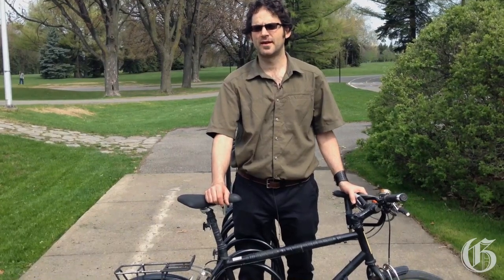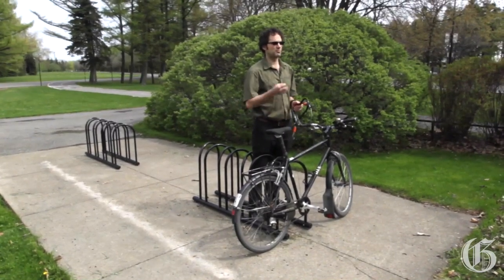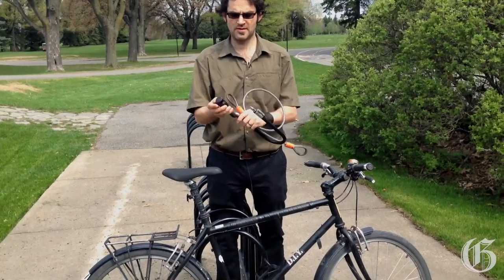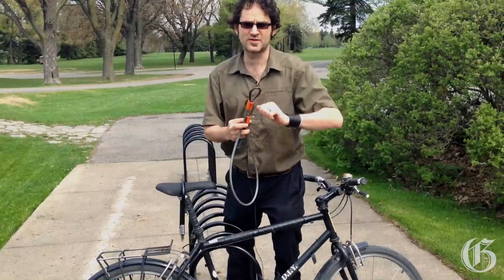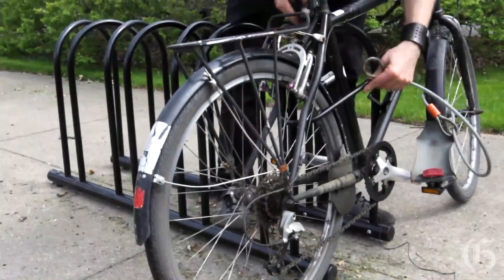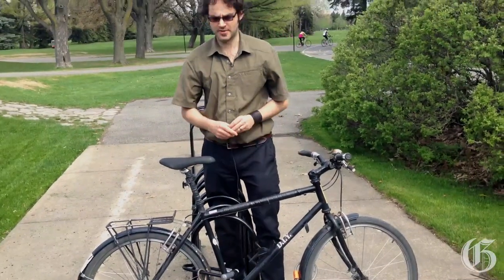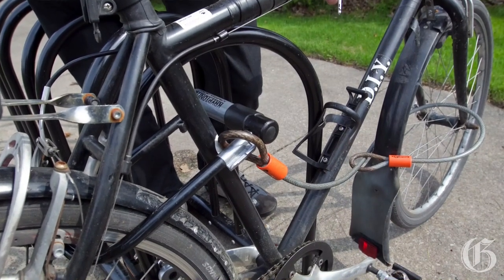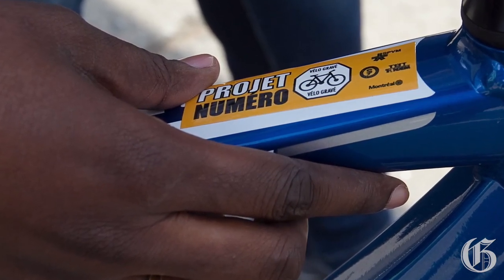Protecting your bike from theft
Robin Black of Tandem Montreal gives some bike-locking tips and talks of how a good lock is a bike-owner's insurance policy. (John Kenney and René Bruemmer / THE GAZETTE)